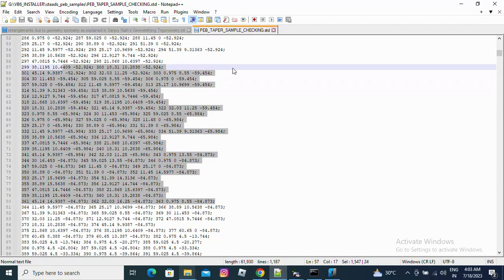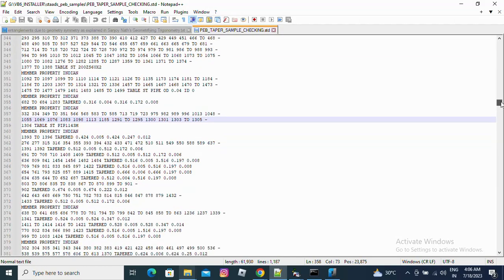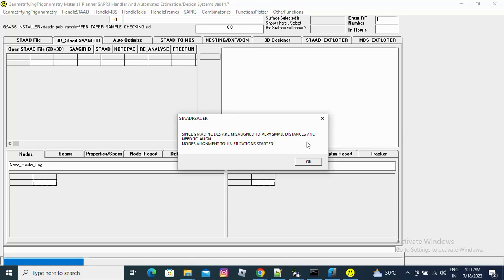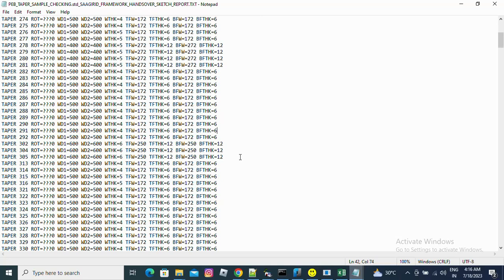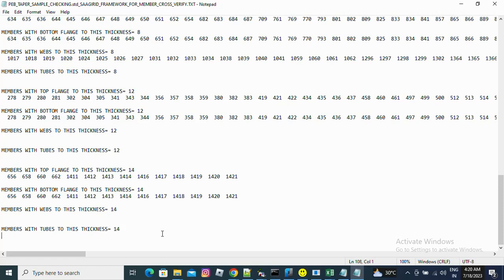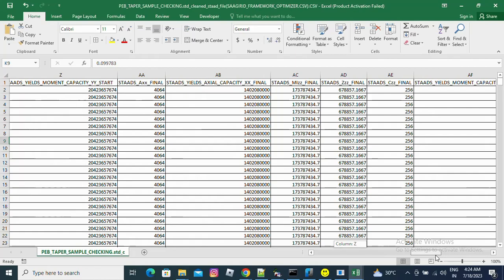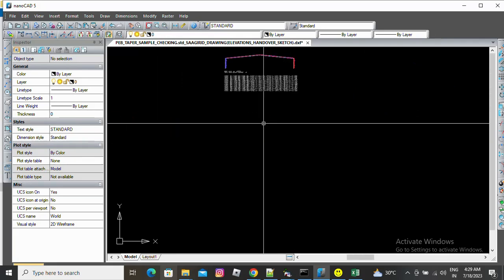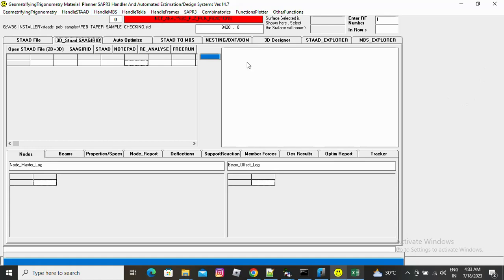STAAD PRO PEB MATERIAL PLANNING SYSTEMS TAPERED SECTIONS AUTO OPTIMIZERS GEOMETRIFYING TRIGONOMETRY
You can study Geometrifying Trigonometry for detailed understanding of polygons unique nomenclature systems

STAAD PRO PEB MATERIAL PLANNING SYSTEMS TAPERED SECTIONS AUTO OPTIMIZERS GEOMETRIFYING TRIGONOMETRY Theory is important for polygons handling systems for Fabricators who use polygon shaped objects

Indian PEB structural engineers use STAAD pro for modeling and optimizing structures with plated frames through taper sections and these taper sections have different sizes of plates with different thickness used in Flanges and in webs. To generate material planning for these Taper sections they need to do tedious calculations every time and it is time consuming and error prone also.
Material planning departments don't have STAAD Pro software installed in their systems nor the sales team from PEB companies have STAAD Pro installed in their systems. This software is a demonstration to show how we can use Geometrifying Trigonometry Theory and the Algorithms to do these tasks for polygons nomenclatures for unique objectivity searching in fabrications procedures and for plate nesting systems with automated generations of thickness wise material planning from the STAAD PRO command files directly through the algorithms.
This system can do compare the frame wise differences in different stages of optimizations of projects revisions of design process. Ths system generates scaled dxf files for handover sketches also directly generates these from the raw STAAD PRO command files.